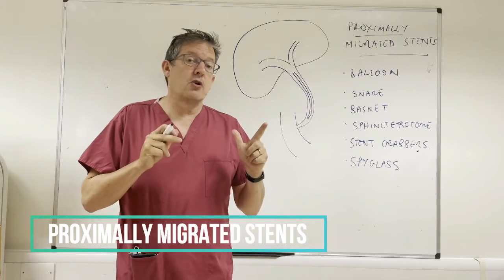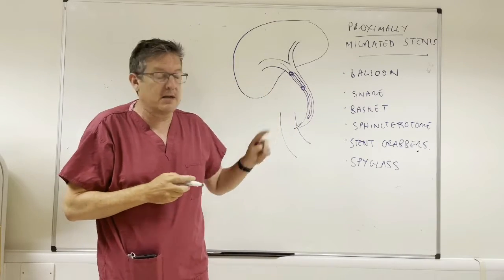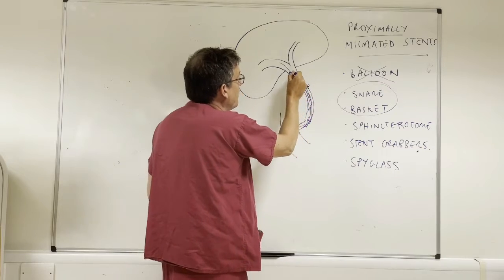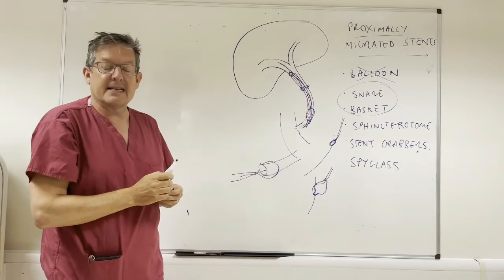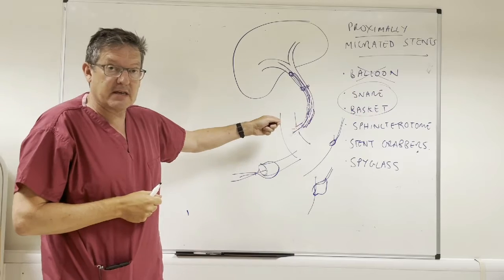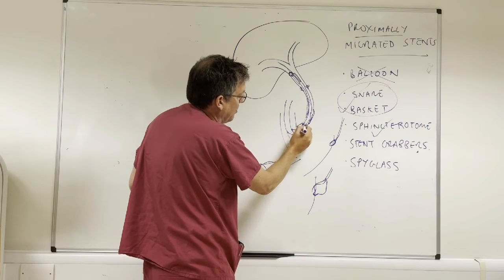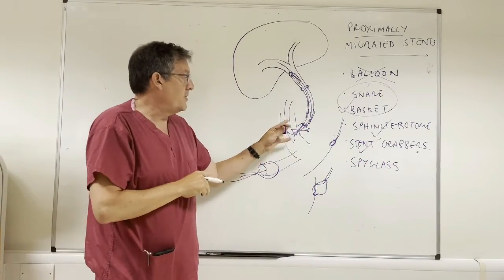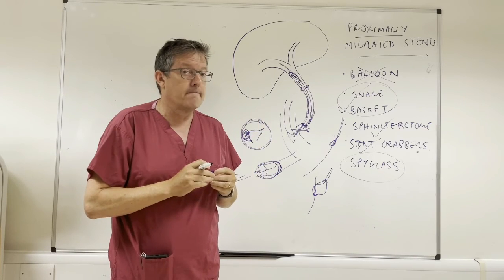GastroLearning Express: How to Remove Migrated Biliary Stents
Dr George Webster of UCLH tells us his "top tips" for retrieving migrated biliary stents.

At Gastro Learning we have a wealth of experience in delivering high-quality, interactive Gastroenterology education. We have organised numerous national and international conferences and have pioneered in the development of interactive educational platforms that have enhanced participant experience. This, along with our background of being expert faculty on a huge number of conferences worldwide, means we are ideally placed to deliver a successful educational experience.

Our goal is to meet the challenging demands of clinicians, and through our website you can:
➡️ View live cases
➡️ Interact with course attendees and faculty
➡️ View lectures
➡️ Browse learning materials
➡️ Share knowledge with and learn from other professionals